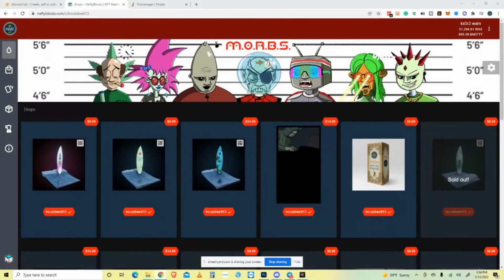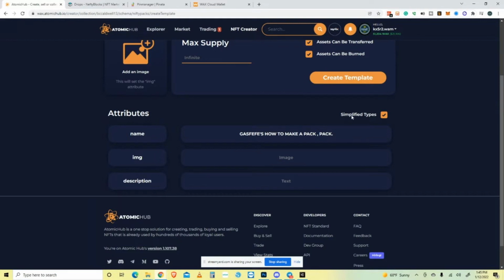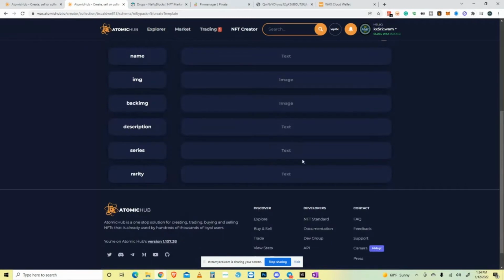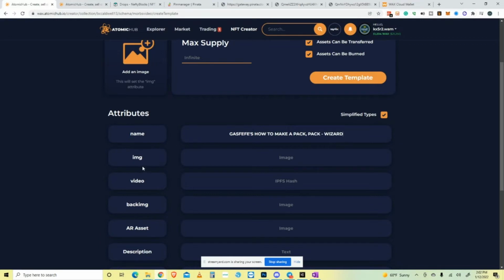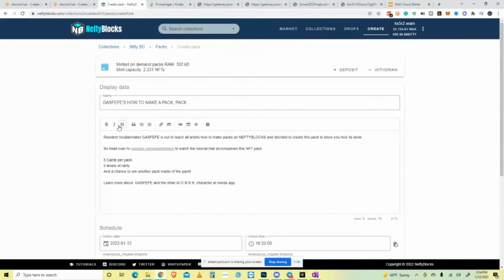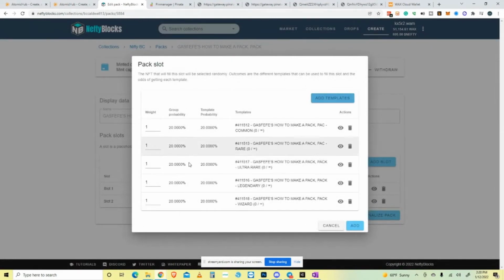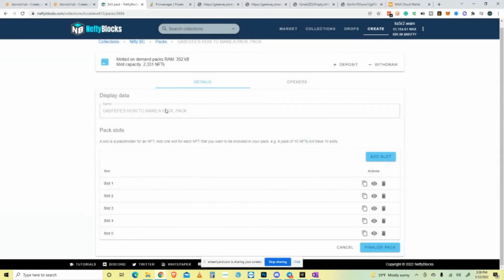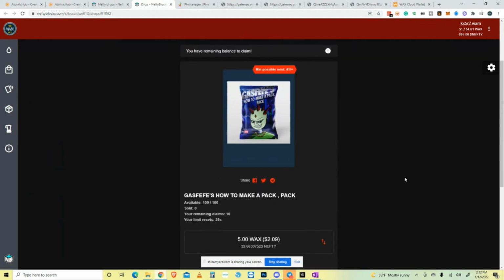How to make NFT packs using Neftyblocks (3/4) - Rarity Packs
You can buy the exact pack I create in the video

GASFEFE's How to  Make A Pack , Pack

ONLY 5 WAX!!
(That $2 to make you Holla!)

Have you ever wanted to create an NFT pack for your collection? Well, today using the NEFTYBLOCKS platform (neftyblocks.com) we are going to do just that!

My name in the NFT world is NiftyBC and I have a collection called M.O.R.B.S.
FEEL FREE TO CHECK IT OUT BELOW!
morbs.app

YOu will need a WAX WALLET which you can set up here with just your Google acct
wax.io

also, you will need to be a whitelisted project on Atomichub
atomichub.io

and I suggest setting up a Pinata cloud folder to house your images
pinata.cloud